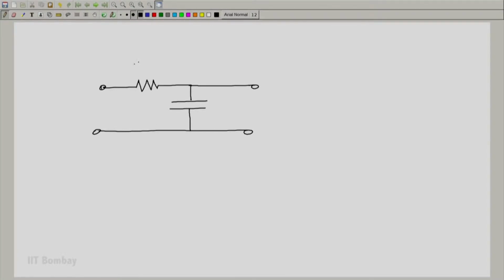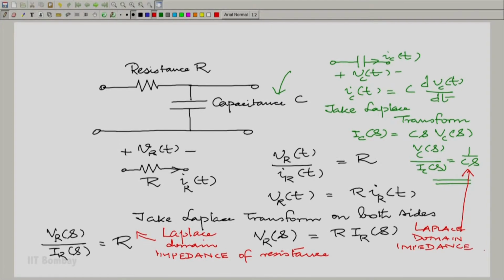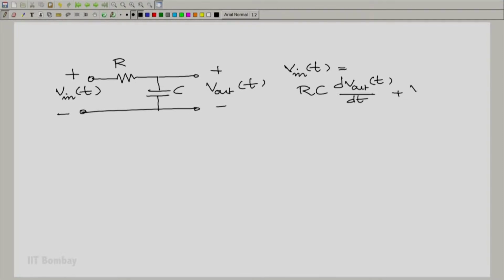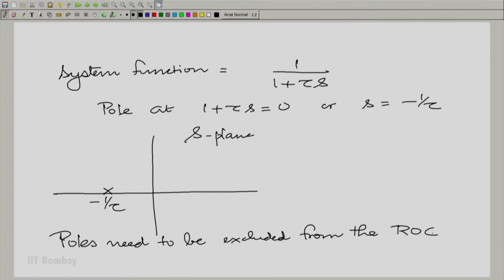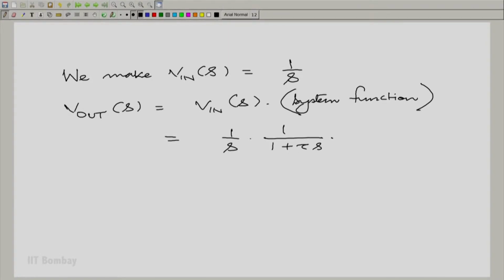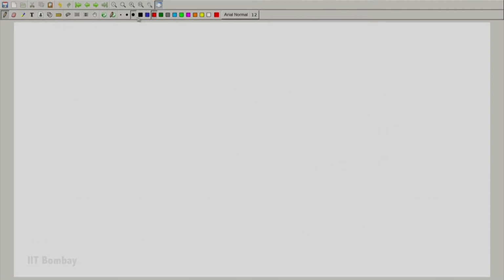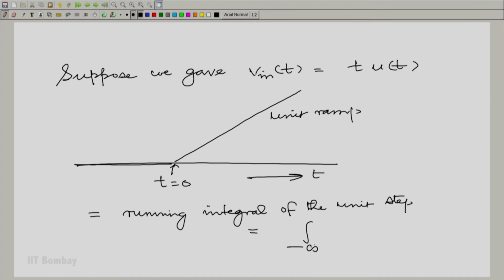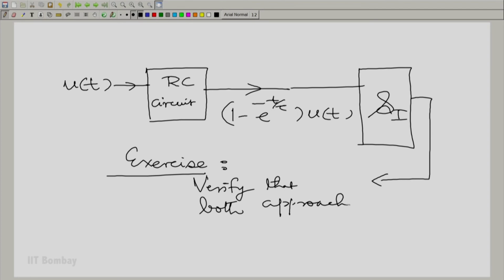EE210x S419 Example of System Analysis Using Laplace Transform The RC Circuit IIT Bombay